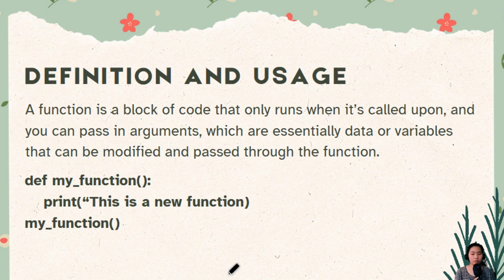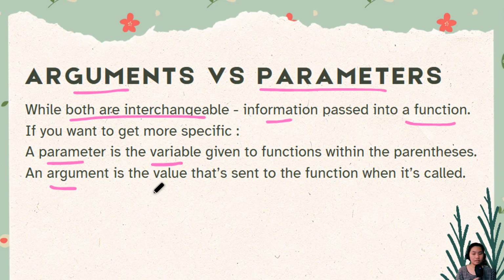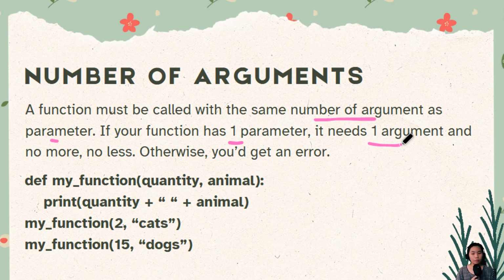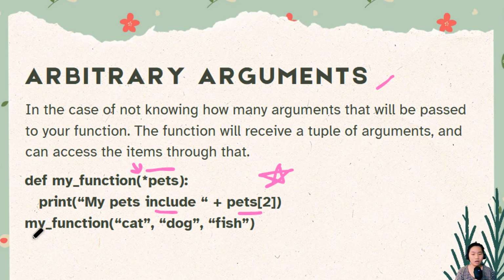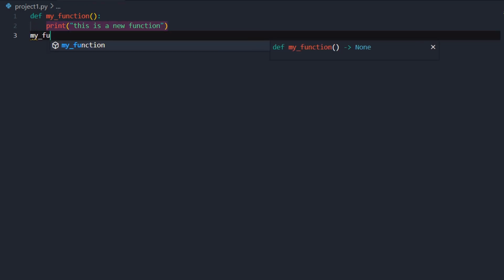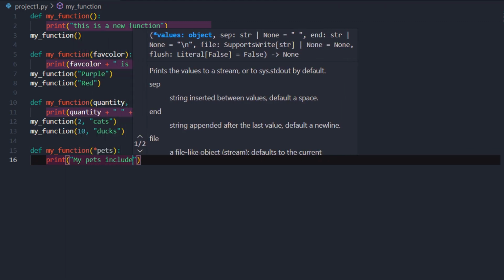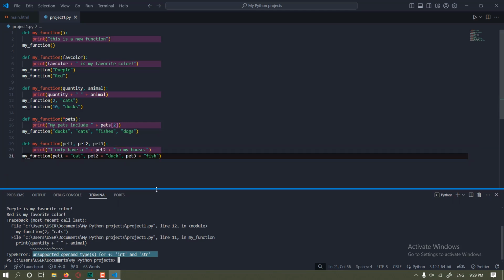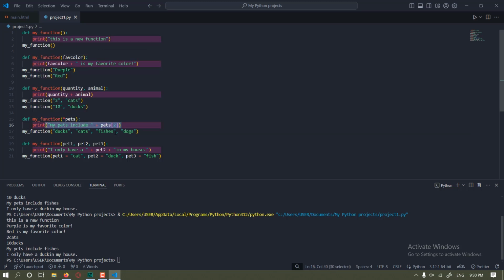Tinateach Python for Beginners : What Are Functions?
Functions are an important part of any programming language, the term refers to blocks of code so it's nothing grandiose. And when you want to run functions, you must call them, alongside many other things that you have to pay attention too. Watch along and figure out with me : D